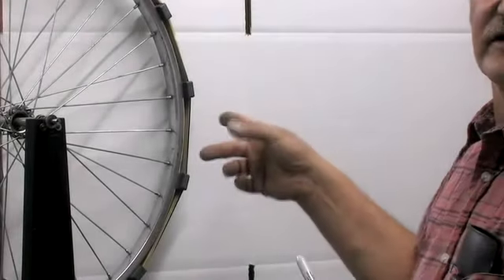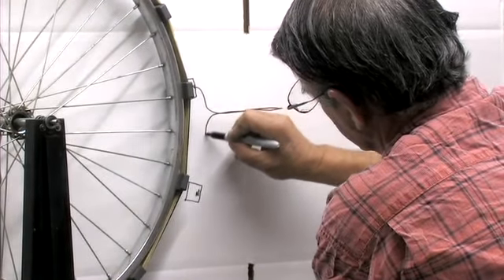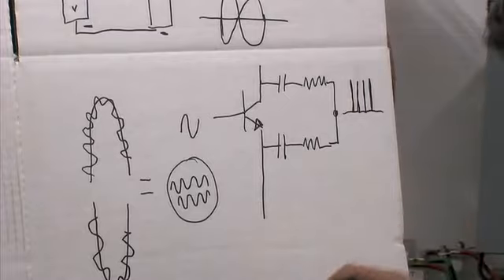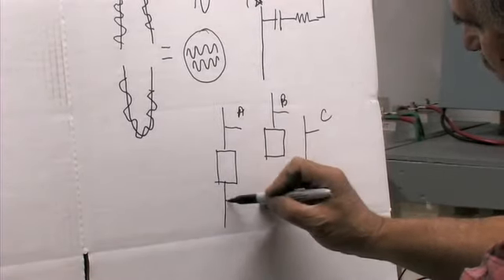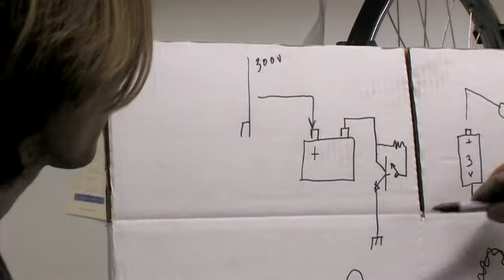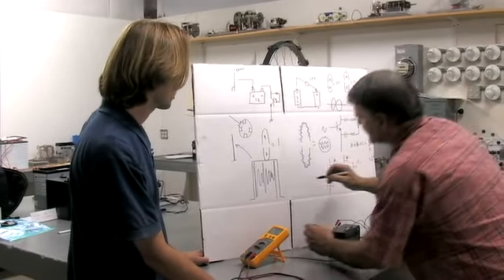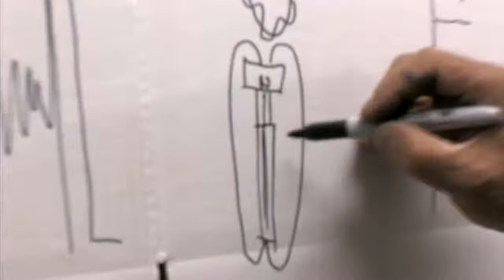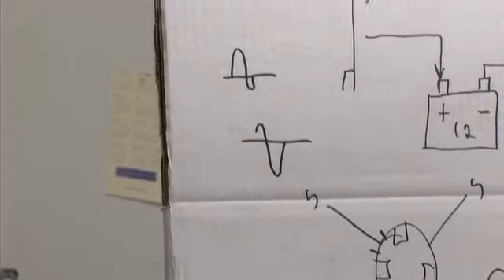Energy From The Vacuum Part 6 Inside Radiant Energyeng rus